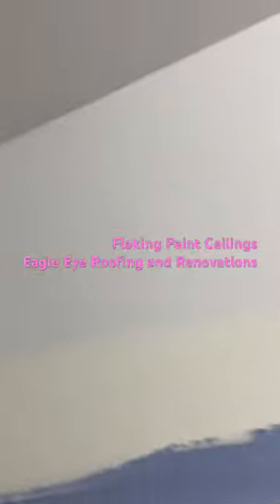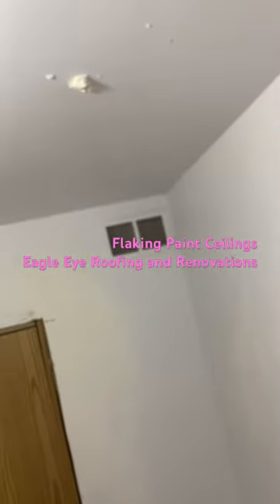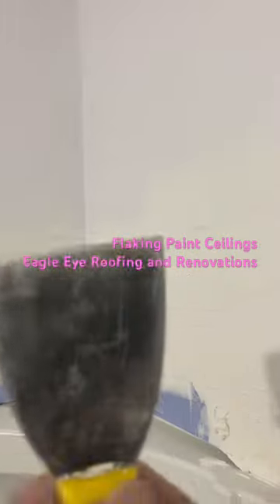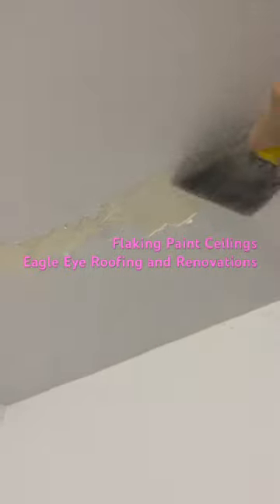DIY Flaky Paint Skyline Roofing & Renovations 🖼️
This is how to fix flaking peeling and bubbled paint step by step. This is a very common problem particularly on a ceiling. With the addition of using a binder we are able to ensure that the surface is sound and ready for painting which will prevent this from reoccurring in the future. Crommelin aquablock is an awesome product to seal, prime, bind and undercoat a surface which will seal paint cracks, bind chalky residue and glue down peeling paint.